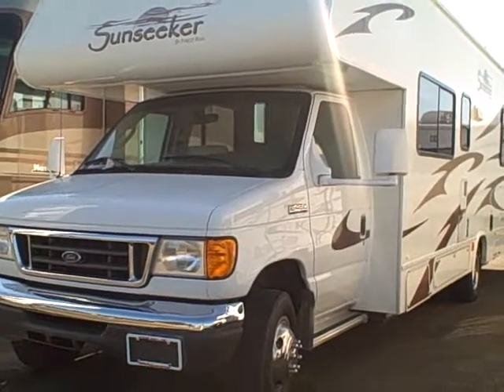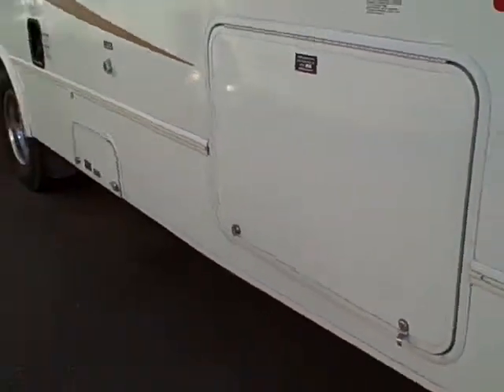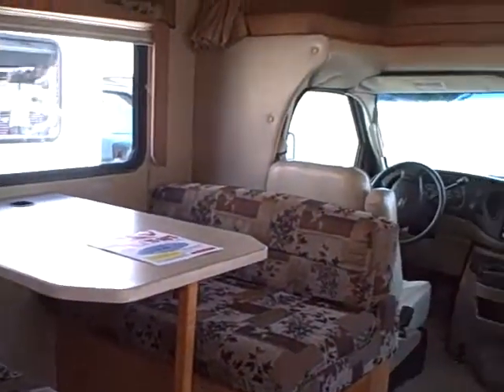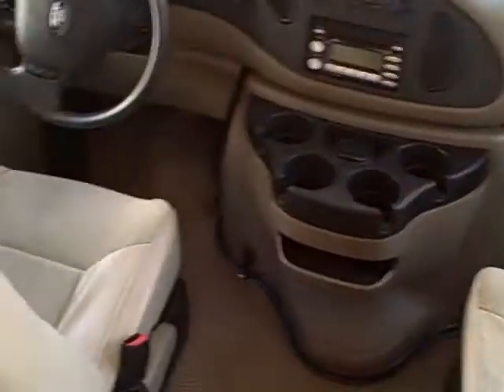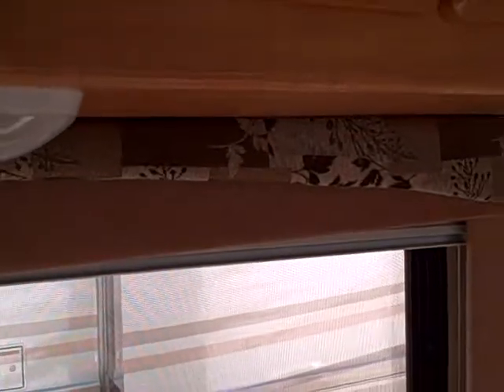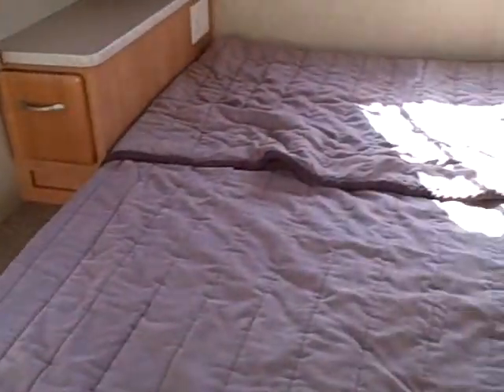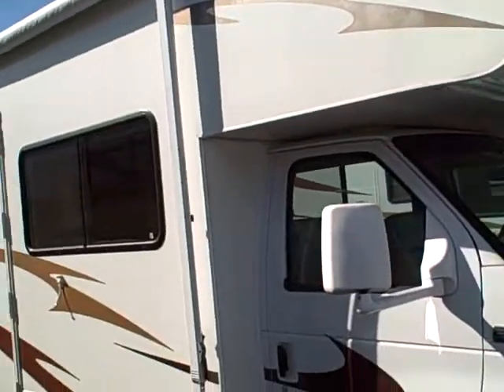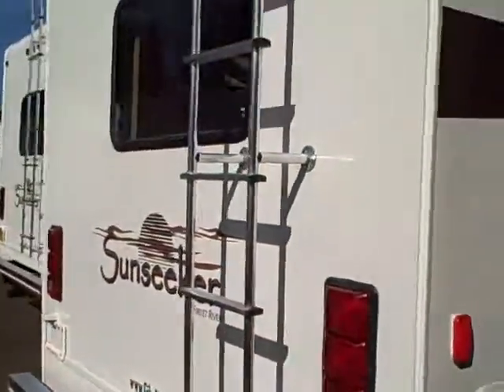2007 SunSeeker 2900 Class C #12078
Sleeping for 6+ people, A/C, TV, storage galorage, and a private rear bedroom...everything for a family vacation in one super clean RV package. And with the 4000 watt generator, you have the luxury of camping just about anywhere you like!